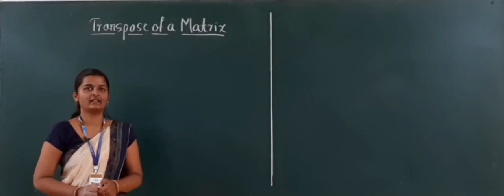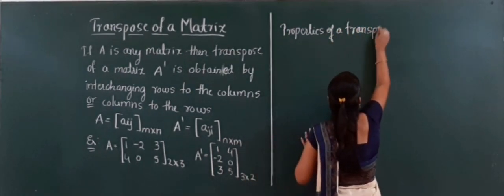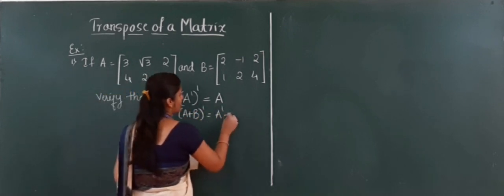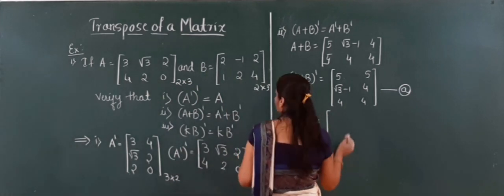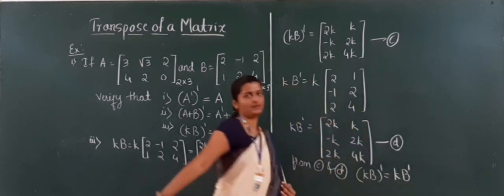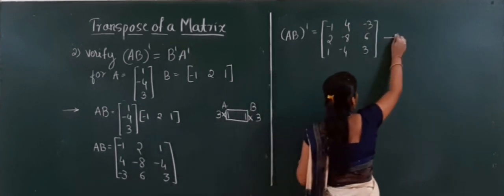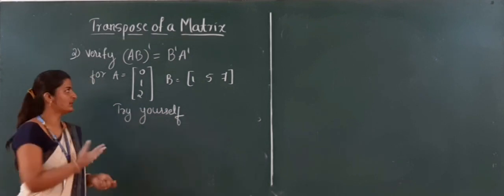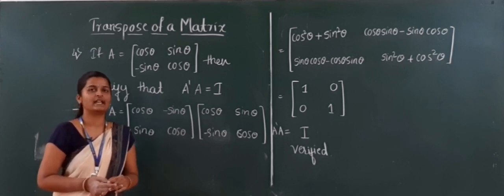MATHS (Class-XII) Chapter-3 Matrices (Part-8)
Problems